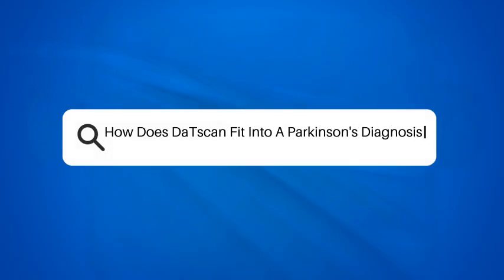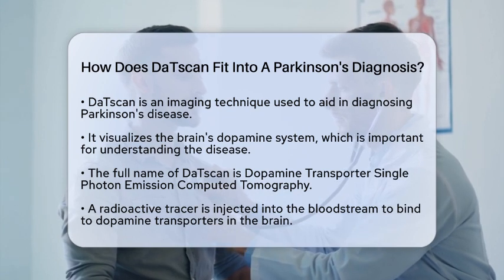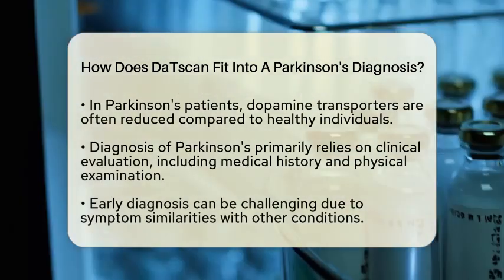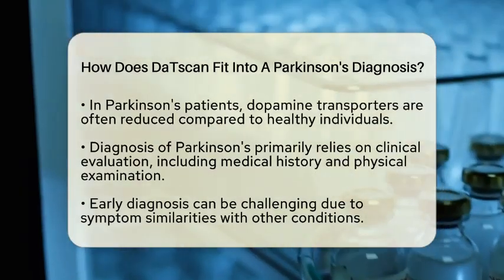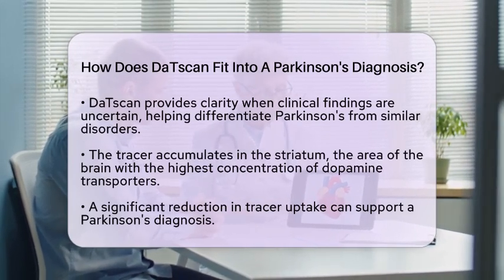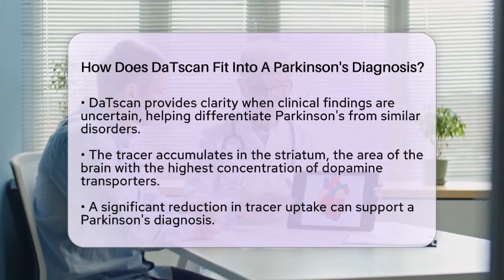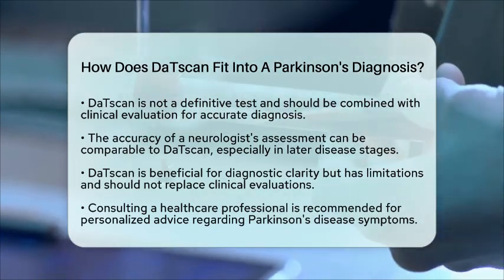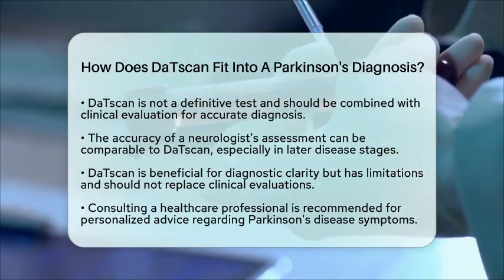How Does DaTscan Fit Into A Parkinson's Diagnosis? - Everyday Parkinsons Help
How Does DaTscan Fit Into A Parkinson's Diagnosis? In this informative video, we will discuss how DaTscan plays a role in diagnosing Parkinson's disease. This advanced imaging technique is essential for visualizing the brain's dopamine system, which is vital for understanding the condition. We will explain the process of how DaTscan works, including the use of a radioactive tracer that targets dopamine transporters in the brain.

You will learn about the importance of clinical evaluation in diagnosing Parkinson's disease and how DaTscan can help when symptoms are confusing or similar to other disorders. We will cover the straightforward procedure involved in obtaining a DaTscan and what the results can indicate regarding dopamine transporter levels.

While DaTscan can support a diagnosis, it is key to remember that it is not a standalone test. We will discuss its limitations and the importance of combining it with thorough clinical assessments by neurologists. This video aims to provide clarity on the role of DaTscan in the diagnostic journey for Parkinson's disease, ensuring you have the information you need to navigate this complex topic.

If you have concerns about Parkinson's disease or related symptoms, consulting a healthcare professional is always advisable for personalized guidance.

About Us: Welcome to Everyday Parkinsons Help! This channel is dedicated to providing support for individuals and families affected by Parkinson's Disease. Our mission is to share information on key topics such as Parkinson’s disease symptoms, early signs of Parkinson’s, Parkinson’s diagnosis, tremors and movement disorders, and living with Parkinson’s. We also discuss Parkinson’s medications, stages of the disease, physical therapy options, and advances like deep brain stimulation. The content provided is for general informational and educational purposes only. It is not intended to substitute for professional medical advice, diagnosis, or treatment. Never disregard professional medical advice or delay seeking it because of something you have seen in this content. Never rely on this information in place of consulting with qualified healthcare professionals. The creators and distributors of this content are not responsible for any adverse effects or consequences resulting from the use of any suggestions, preparations, or procedures described in this material. Always consult with your healthcare provider before starting any new health-related practice or program.